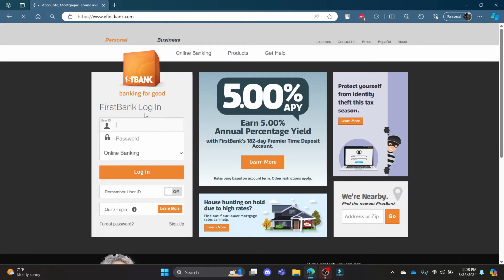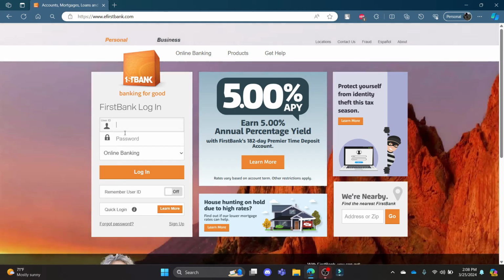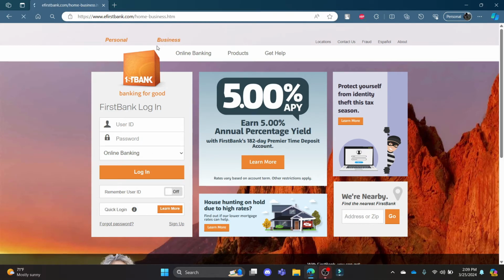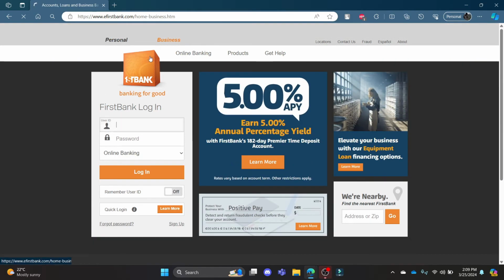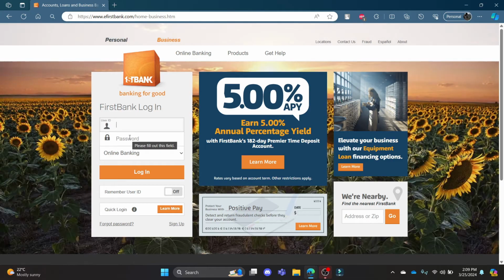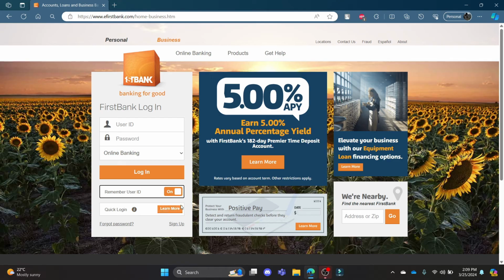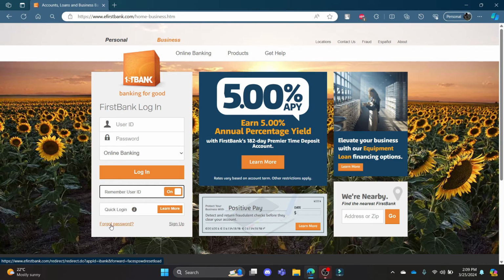How to Login to First Bank Mortgage Account 2024 | Sign In to First Bank Mortgage Account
In this video, we'll guide you through the hassle-free process of accessing your First Bank Mortgage account online. We'll break down how to log in using your secure credentials, navigate the user-friendly interface to view your account details, and explore the different features available to manage your mortgage efficiently. This video will equip you with the knowledge to confidently manage your loan with First Bank. So, sit back, relax, and get ready to unlock the convenience of online mortgage management!